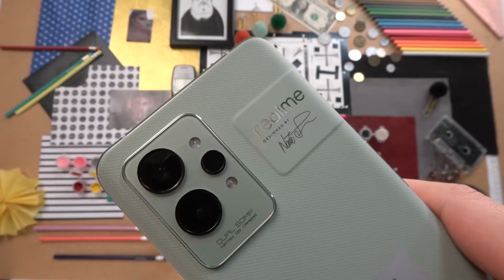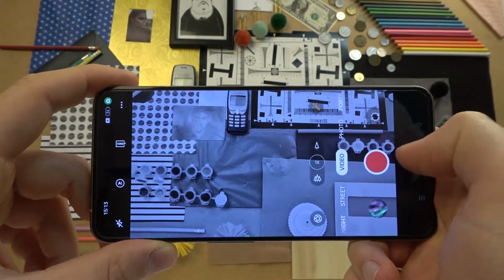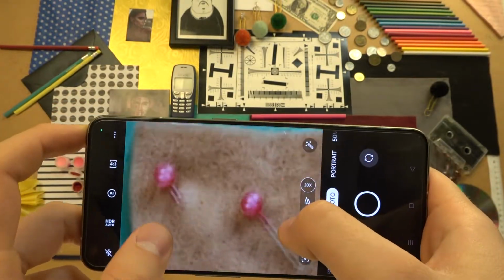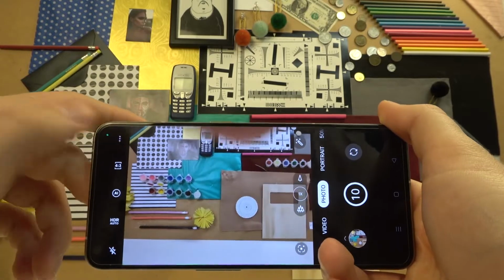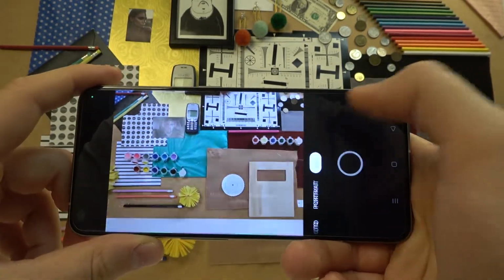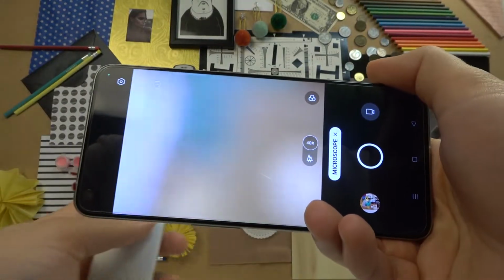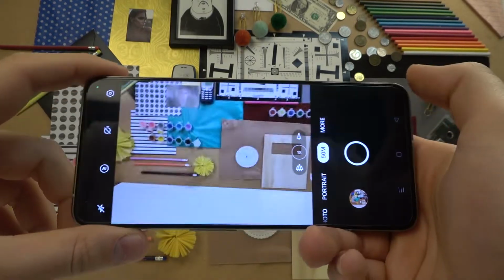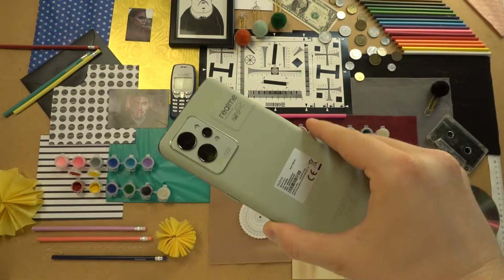How to Use Camera Pro Mode in REALME GT 2 Pro – Advanced Camera Settings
Would you like to learn how to use advanced camera mode in your REALME GT 2 Pro? In this tutorial we would like to guide you to proper camera options, which will allow you to apply advanced mode. Thanks to this you’ll be able to easily use professional options. So let’s follow all shown steps and successfully use camera pro mode.